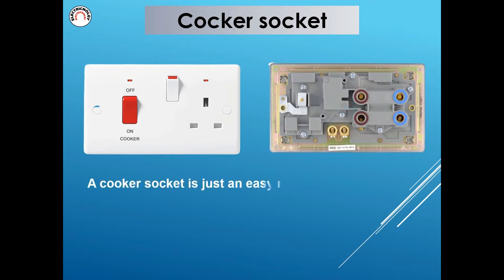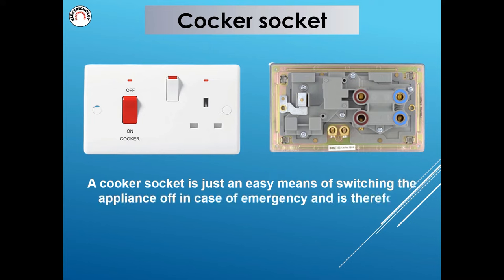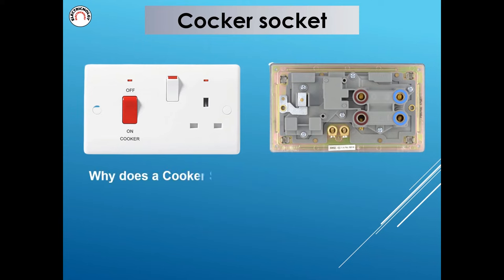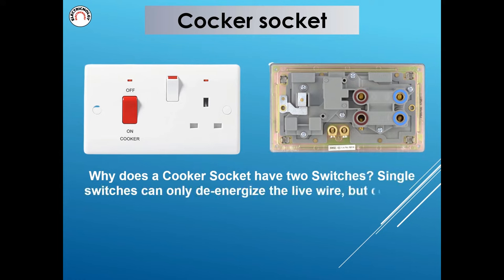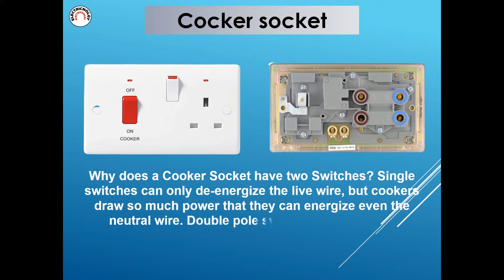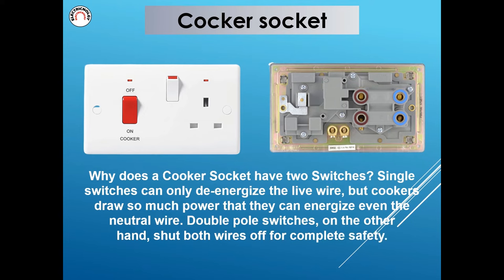Cooker socket connection-Electrical cooker wiring diagram- how to connect the electric cooker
Electrical cooker wiring diagram-  how to connect the electric  cooker